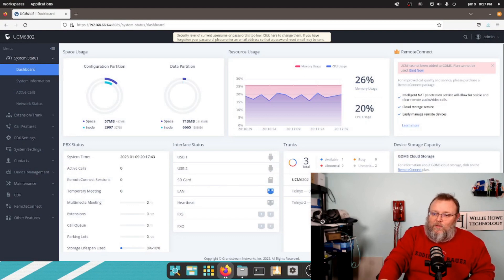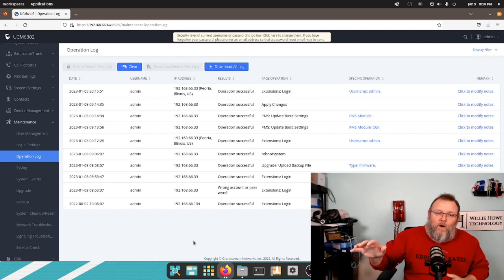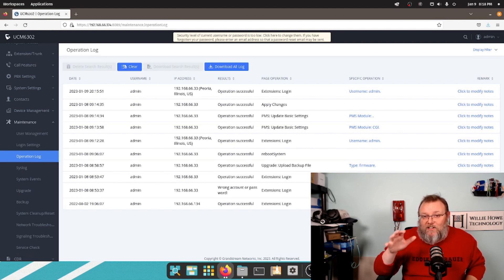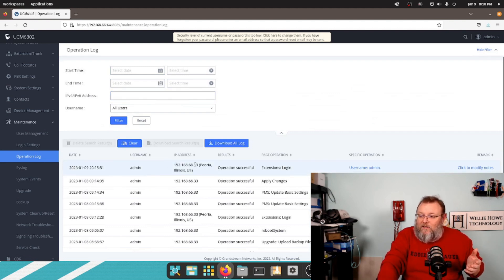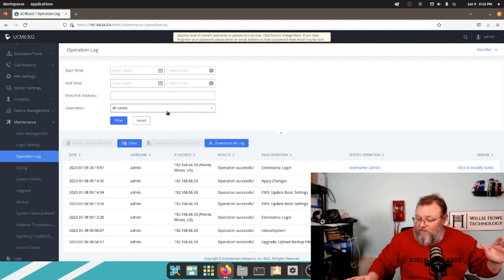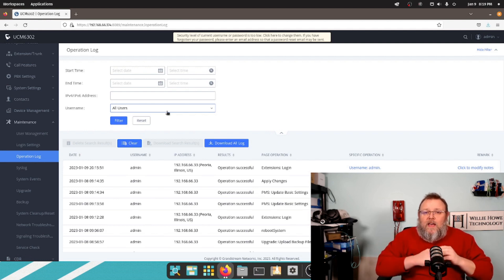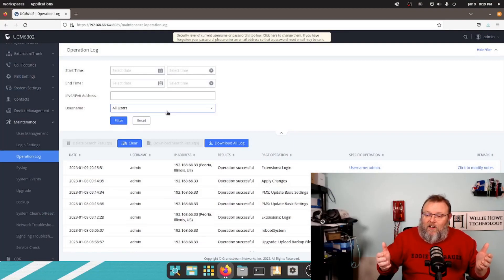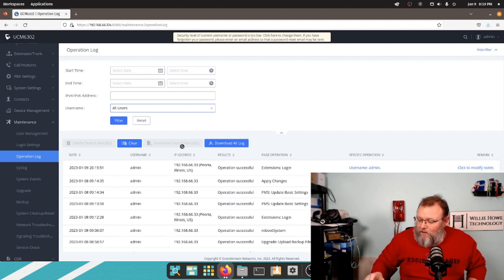Grandstream UCM Operation Logs - A REAL life saver!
Do you administer Grandstream UCM PBX devices?  Have you ever logged into a UCM to try to find out what changes another administrator or user has made?  Well -- the Operation Log can almost give you step by step plays about what happened on the UCM from an administration stand point!  One of my favorite log implementations in a piece of equipment!